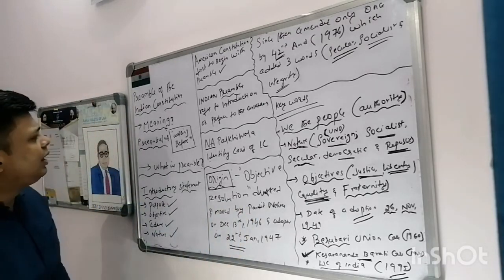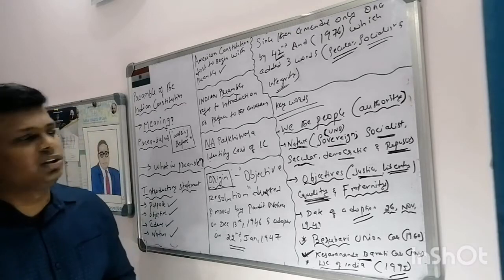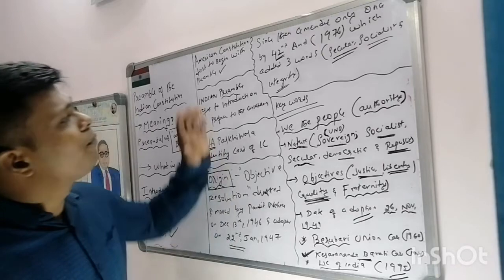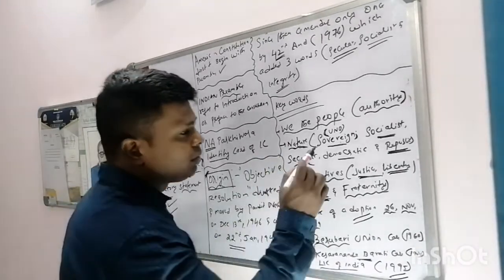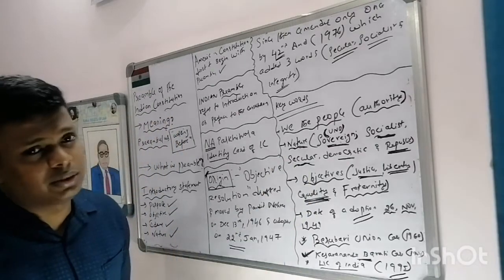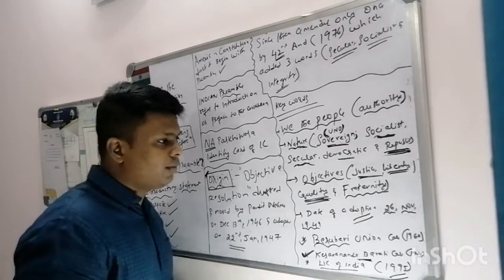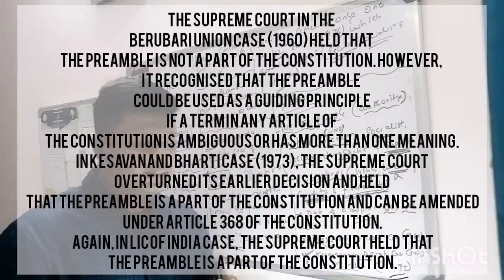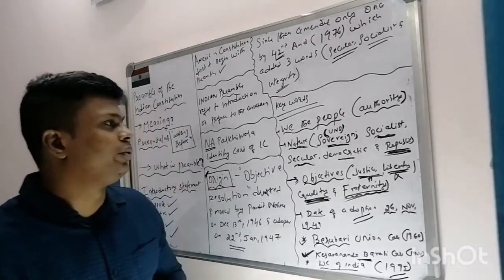Basic features of Preamble of the Indian Constitution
Components of Preamble
It is indicated by the Preamble that the source of authority of the Constitution lies with the people of India.
Preamble declares India to be a sovereign, socialist, secular and democratic republic.
The objectives stated by the Preamble are to secure justice, liberty, equality to all citizens and promote fraternity to maintain unity and integrity of the nation.
The date is mentioned in the preamble when it was adopted i.e. November 26, 1949.